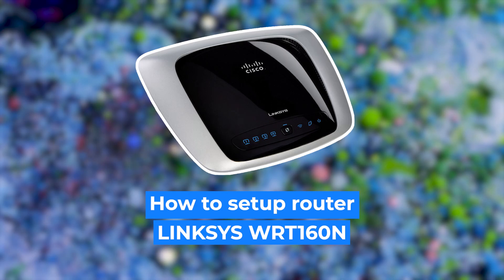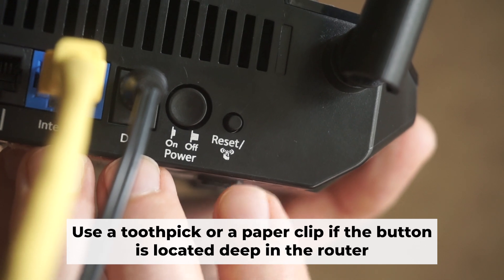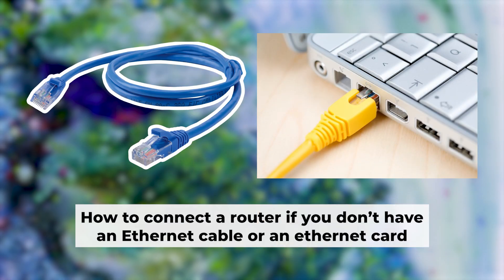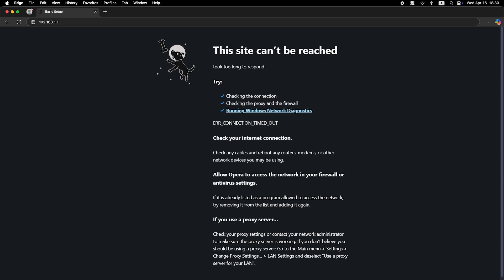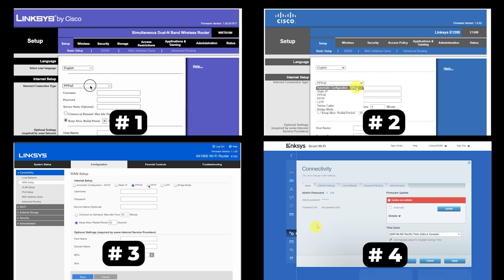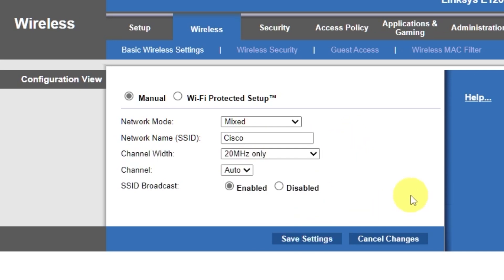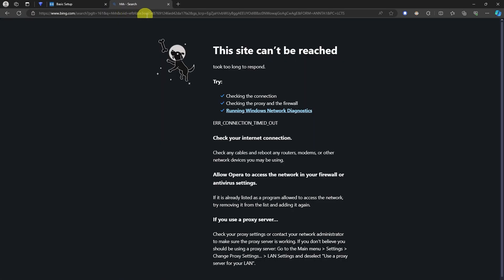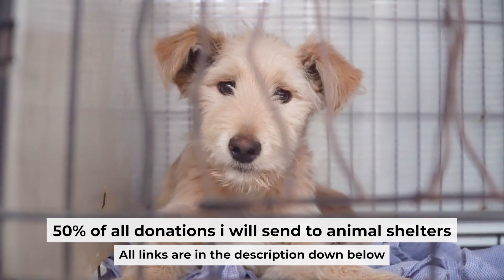✅ How to Set Up CISCO LINKSYS WRT160N Router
In this video, I will show you how to set up LINKSYS WRT160N. First, I will show you in detail how to connect computer to router with ethernet cable. Then  how to login into your routers setting. How to set Wifi Password, how to change WiFi name and password and how to reset a router.

🟡BTC: bc1q6lxzusxt27nl25fwcluw7g72uveat2gr7q4as7
🟡ETH: 0xA93CabcE97Ec2c20fc08382283a2CC95d6579EFB
🟡USDT (TRC20): TANkFPkipQ66cFacAe85PiZSq6cEJfBBRQ
🟡USDT (ERC20): 0xA93CabcE97Ec2c20fc08382283a2CC95d6579EFB

Chapters:
00:00 – Intro
00:19 – Connect the router WRT160N
01:19 – Reset settings on the router WRT160N
03:11 - Setup the router WRT160N